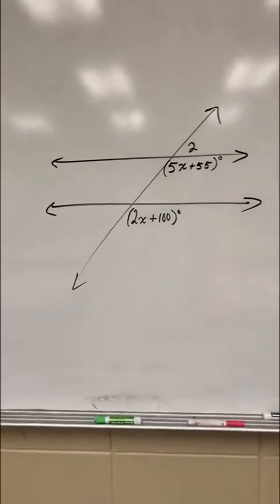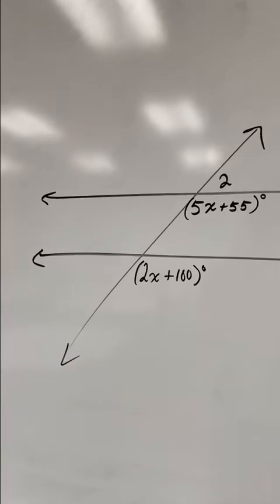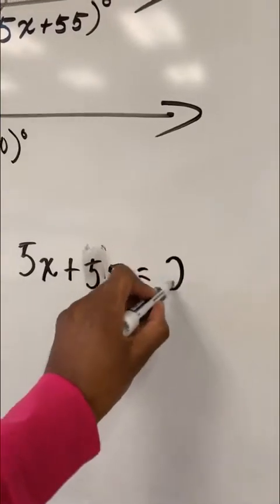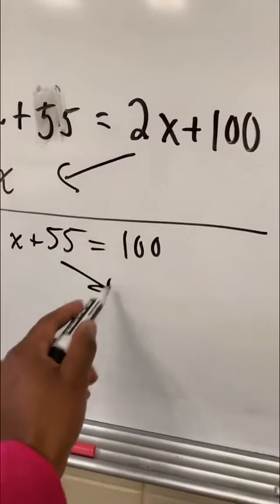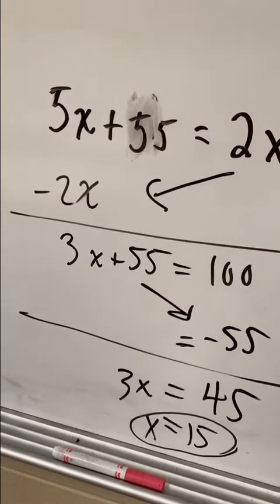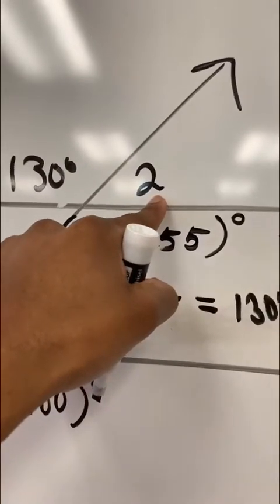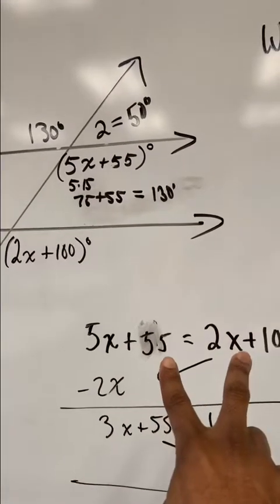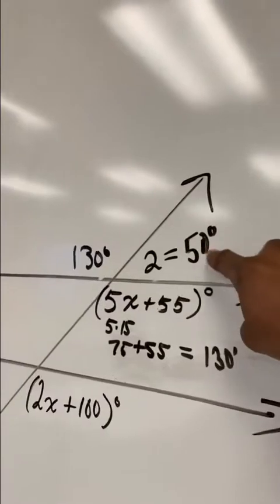NerdOwt21: Angle pair relationships, transversals, and parallel lines part2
Just a continuation from yesterday’s topic.